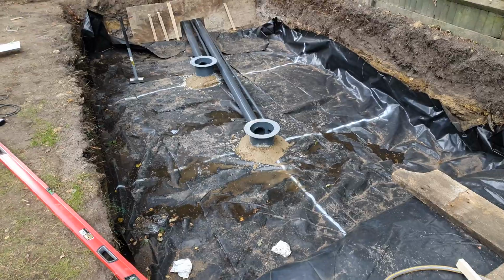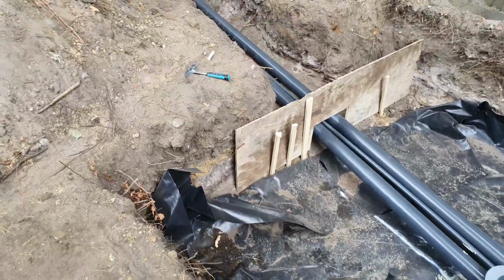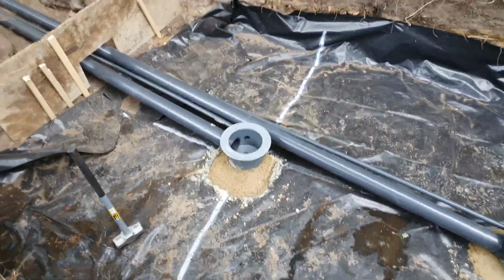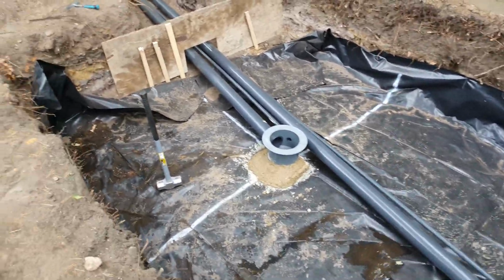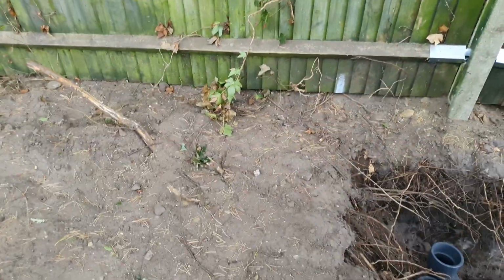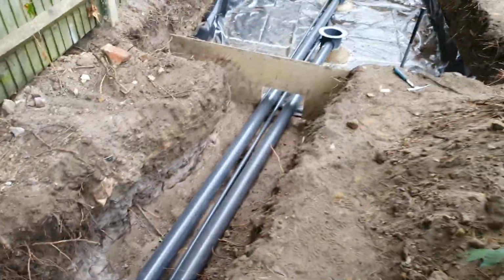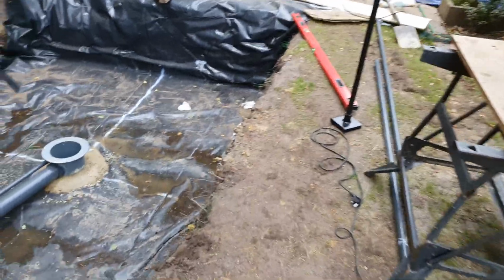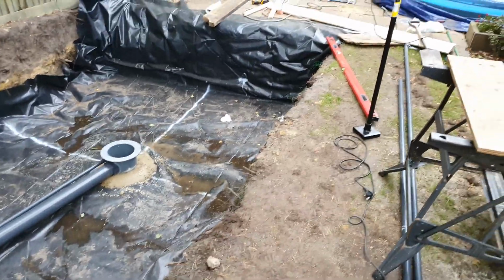Koi pond update - No 2 - Digging of hole, preparation of base and bottom drain placement.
Koi pond update number 2.
Brief introduction, timelapse of hole digging, and then update on work done so far, and what's to come